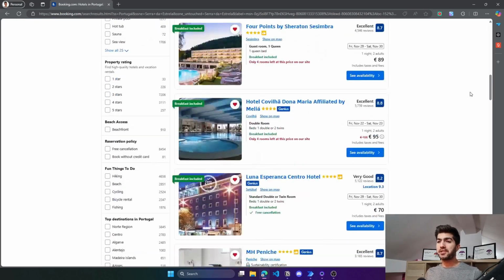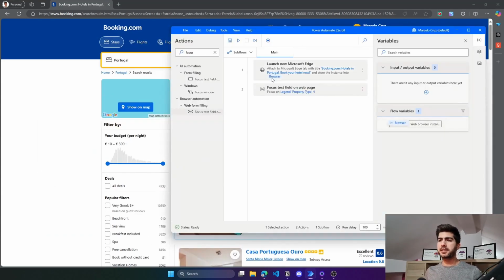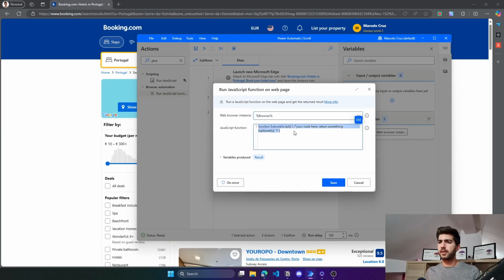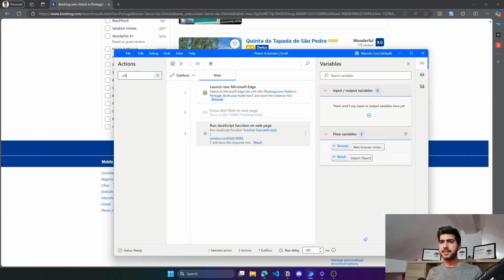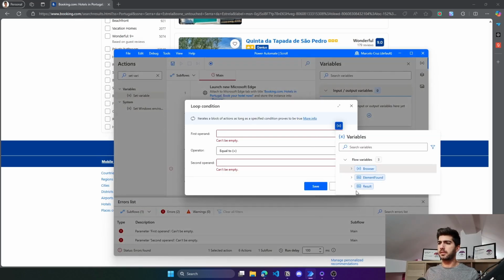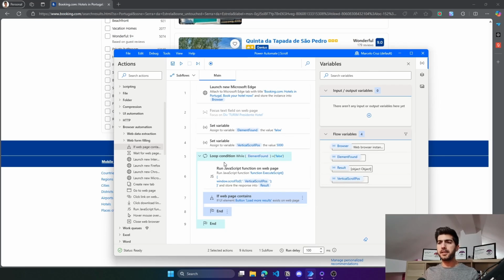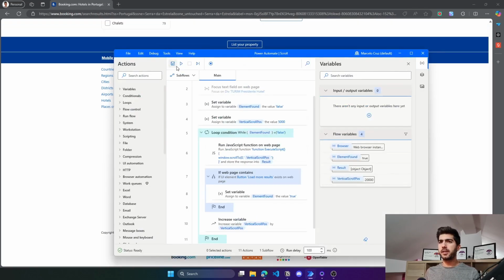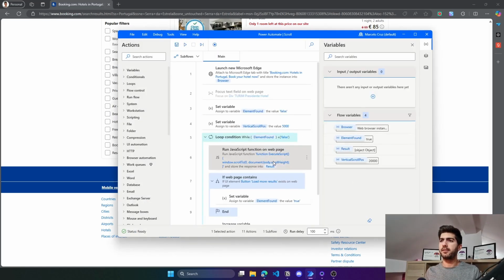How To Scroll Websites with Power Automate Desktop (2 methods)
Learn how to scroll websites with Power Automate Desktop on this tutorial. You will learn 2 ways to set up webpages scrolling. One is easier to implement but also more limited, while the other is more flexible, but also takes a bit of more time to set up.

*RESOURCES*
🗣️ Get Power Automate help and network with RPA developers on my Discord community

*VIDEO CHAPTERS*
00:18 - Intro
01:25 - Scroll with Focus action
02:55 - Lazy loading
04:48 - Execute JS to scroll
07:00  - Set up loop
07:35 - Add dynamic scroll
08:40 - Check if target element appears
09:30 - Increment scroll per each loop iteration
10:10 - Run the flow
11:30  - Other way to indicate vertical scroll position